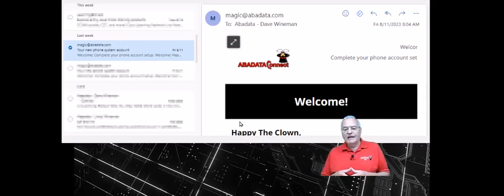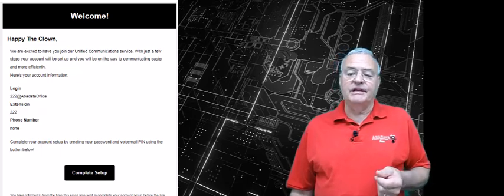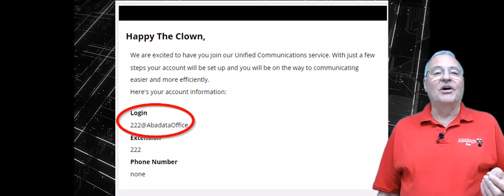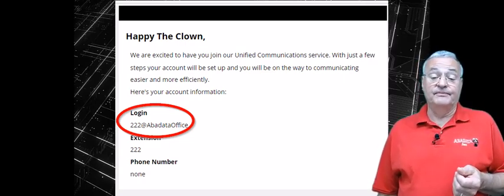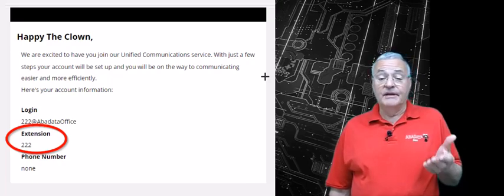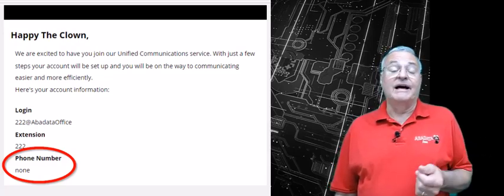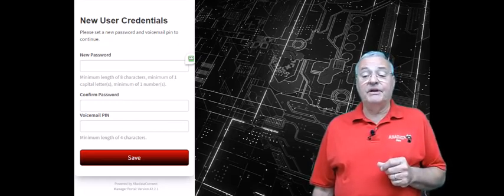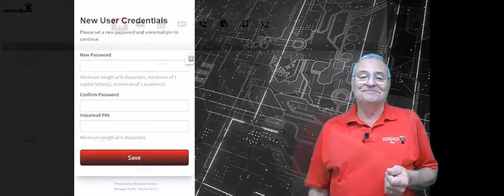AC Welcome Email - AC110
Welcome to Abadata Connect, Inc. telephone service.  The Welcome Email gets you started on the right track to get the very best value and information on your new telephone service.

Abadata Connect Dashboard training is the follow-up for this clip.  Search for  AC Dashboard - AC120.